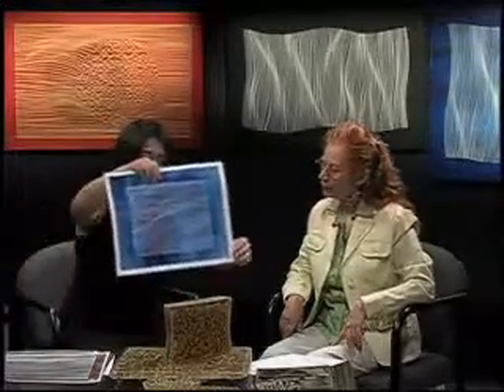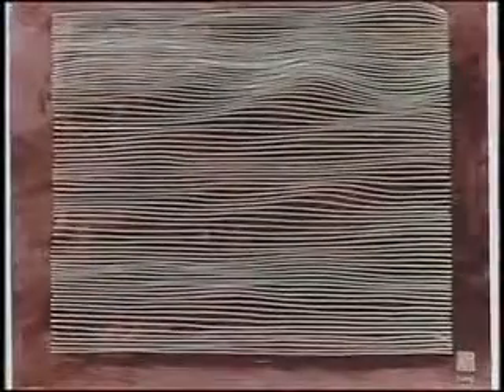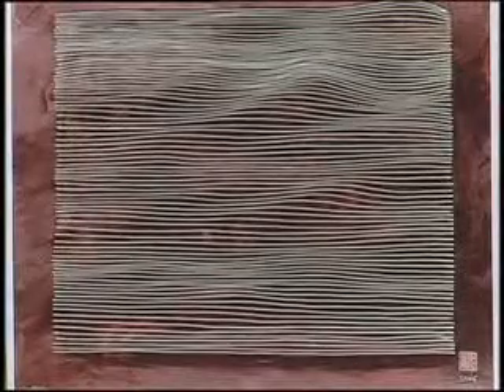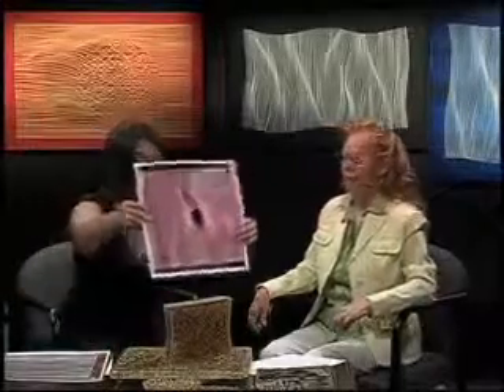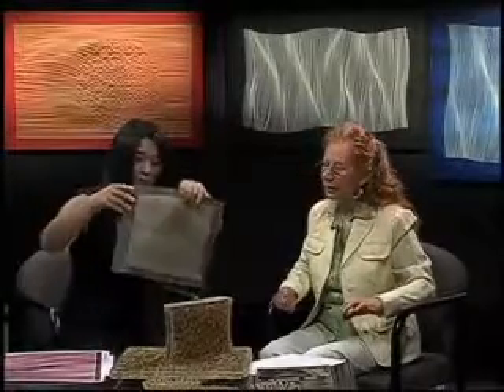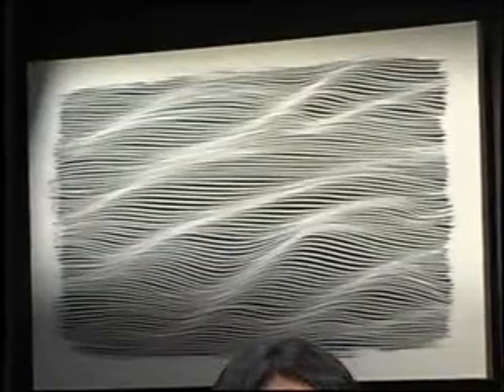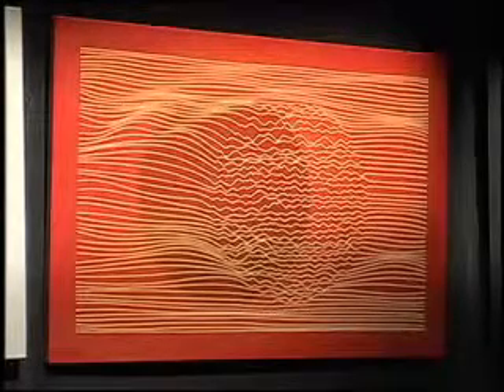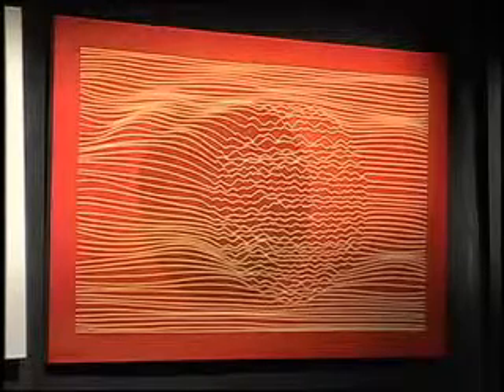The Painting Gourmet: Part 2 of 3